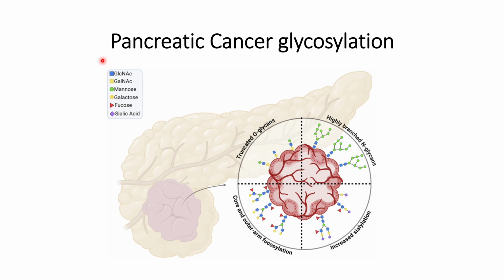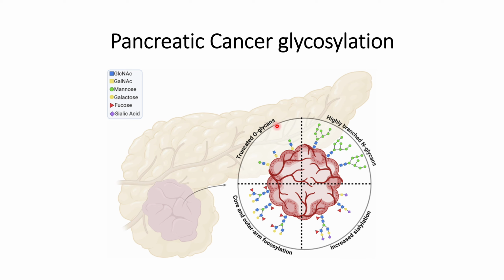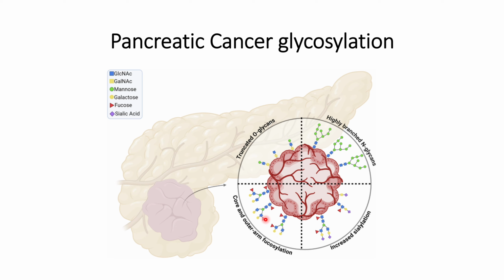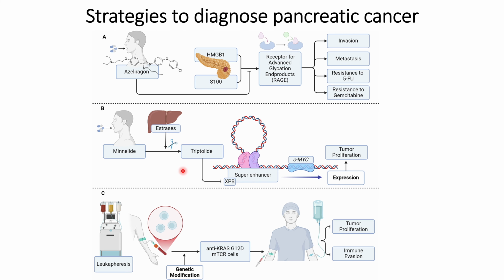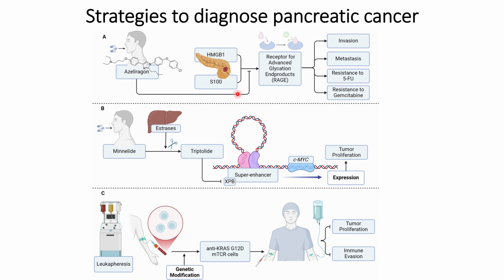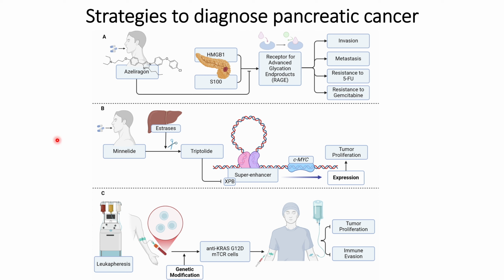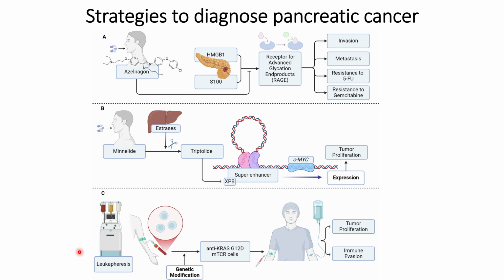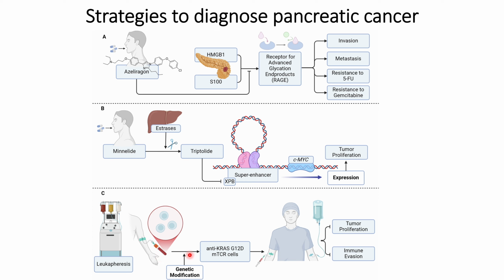Pancreatic cancer diagnostic approaches using glycosylation Code: 899